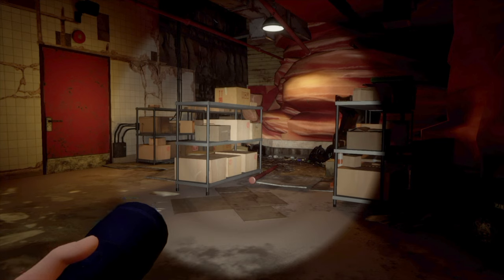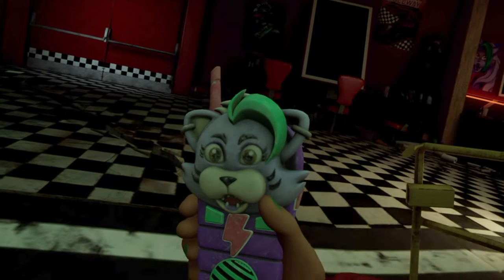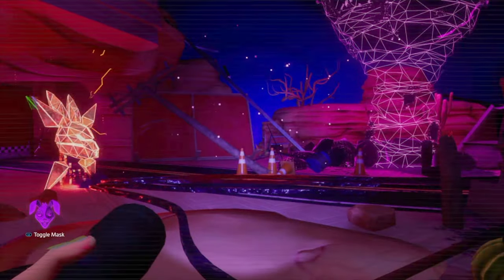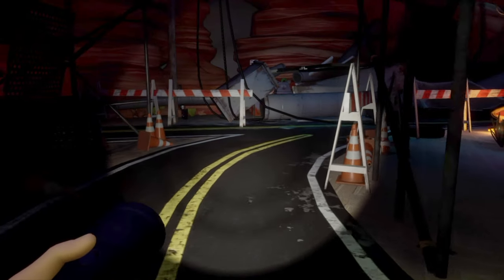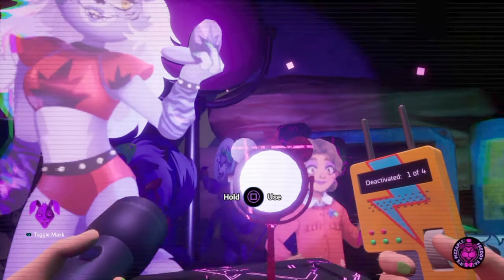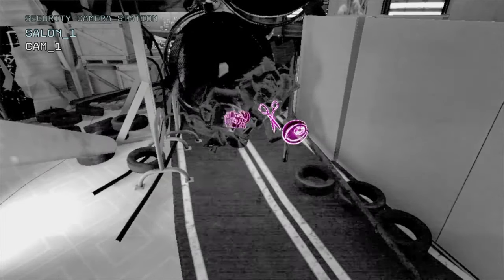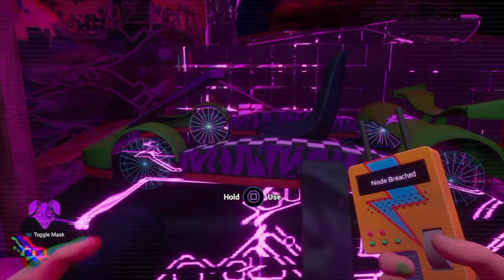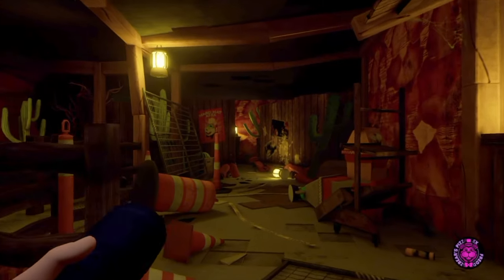Glamrock Salon GUIDE | Five Nights at Freddy's Security Breach RUIN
In today's guide for FNAF Security Breach Ruin, I'll show you how to deactivate the parent node in the Glamrock Salon so that you can follow Roxy!

For those who are curious, here's what I use to create my videos:

Console/Recording: PlayStation 4
Camera for facecam: Canon Rebel T5i
Computer/Editing 2021 iMac M1/Final Cut Pro X
Cat Ear Headset